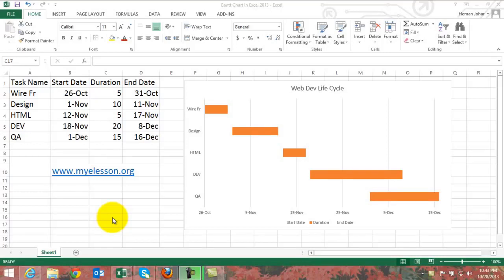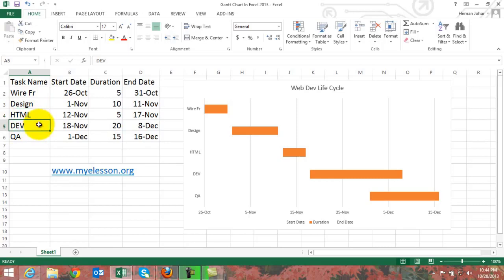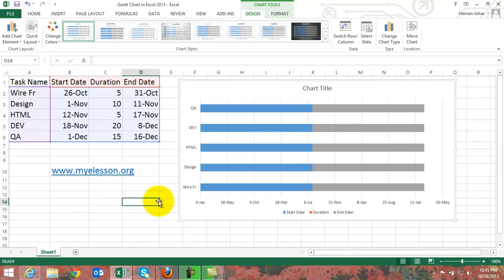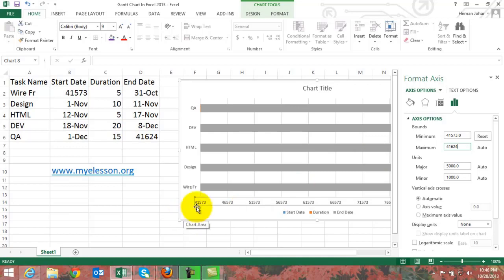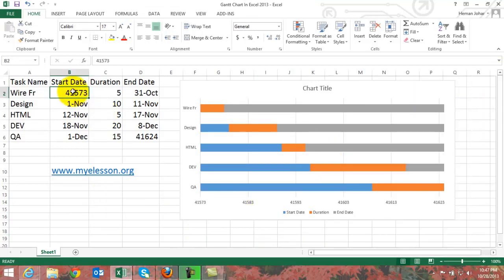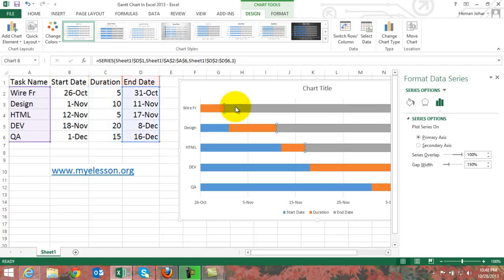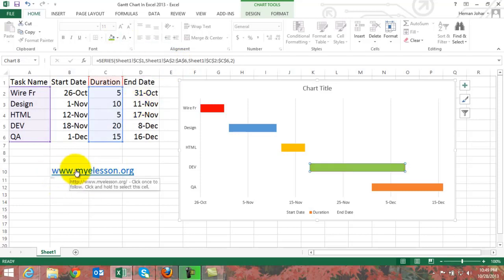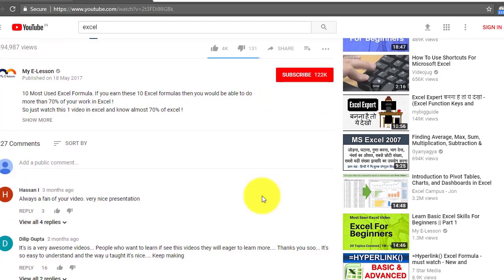Create Gantt Chart in Excel 2016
A Gantt chart, commonly used in project management, is one of the most popular and useful ways of showing activities (tasks or events) displayed against time.
On the left of the chart is a list of the activities and along the top is a suitable time scale. Each activity is represented by a bar; the position and length of the bar reflects the start date, duration and end date of the activity. This allows you to see at a glance:

What the various activities are
When each activity begins and ends
How long each activity is scheduled to last
Where activities overlap with other activities, and by how much
The start and end date of the whole project